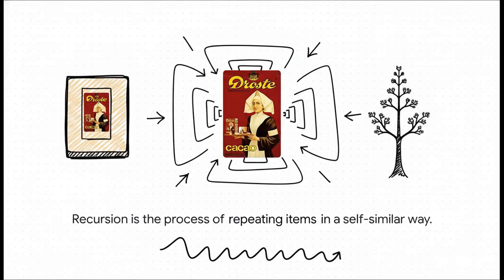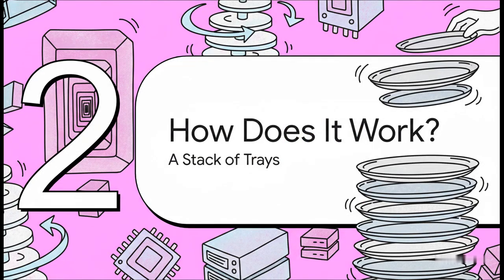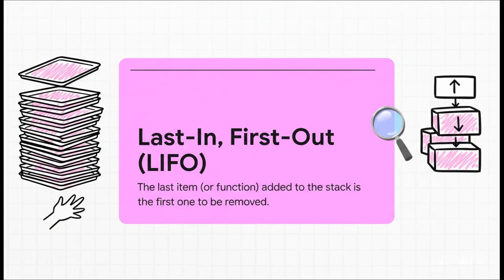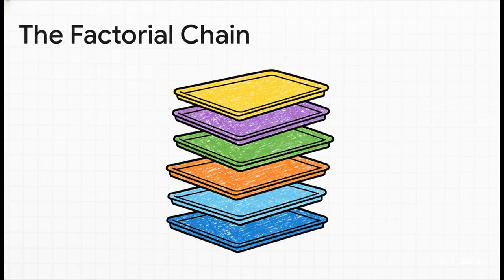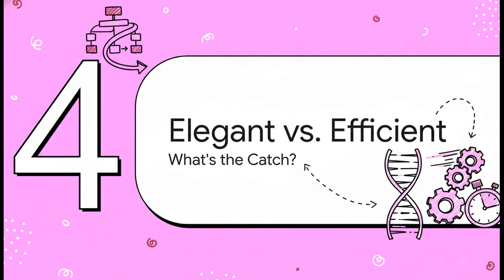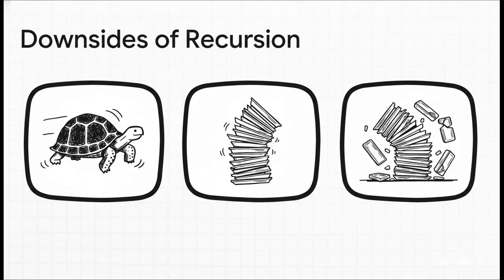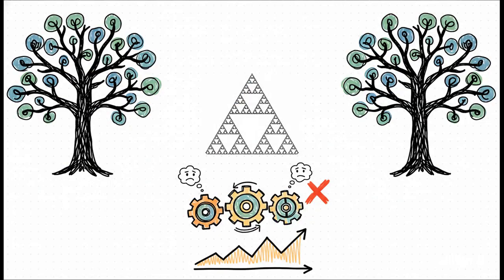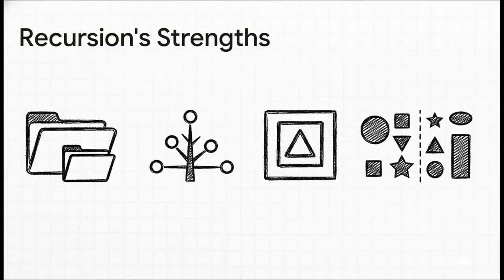Demystifying Recursion || Python || C.E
demystifying Recursion in python